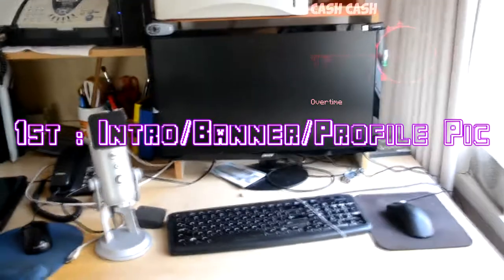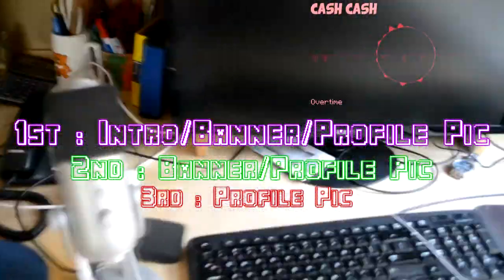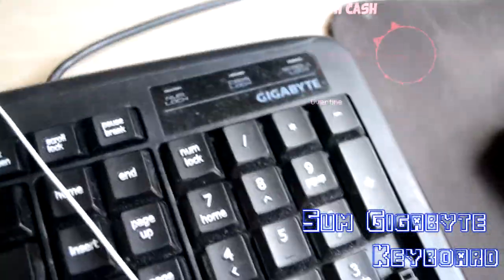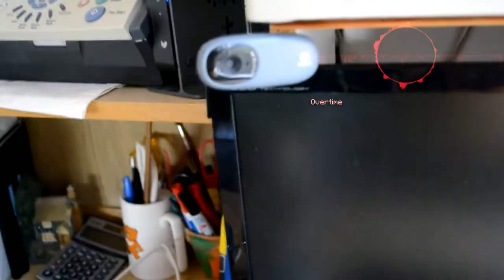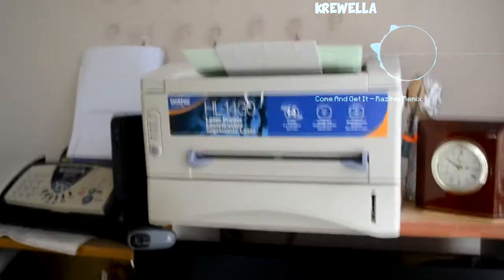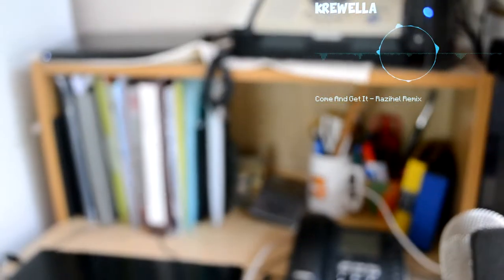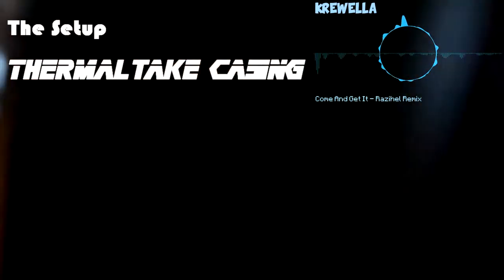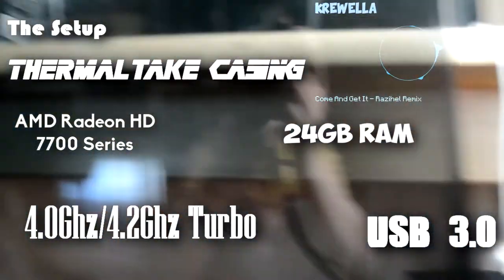100 SUBSCRIBER SPECIAL!!!!!!!!!!!!!!!!!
►HELLO EVERYBUDDY And Welcome To MA HUNDRED SUB SPECIAL!

Prizes:
1st - Profile Picture, Banner (Deskop Wallpaper), Intro
2nd - Profile Picture, Banner (Desktop Wallpaper)
3rd - Profile Picture

►Friends

▬▬▬▬▬▬▬▬▬▬▬▬ஜ۩۞۩ஜ▬▬▬▬▬▬▬▬▬▬▬▬
▬▬▬▬▬▬▬▬▬▬▬▬ஜ۩۞۩ஜ▬▬▬▬▬▬▬▬▬▬▬▬

►Texture Pack
▷Potato Goes Default - Not Availible